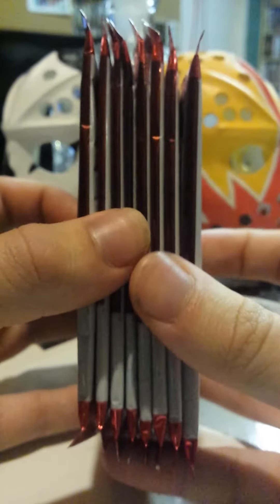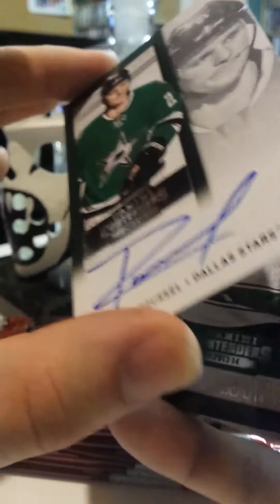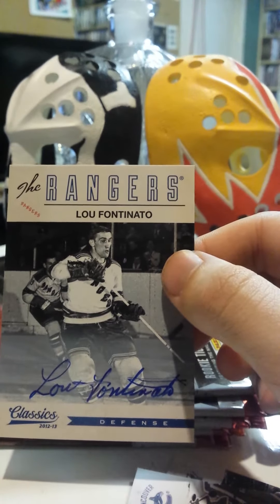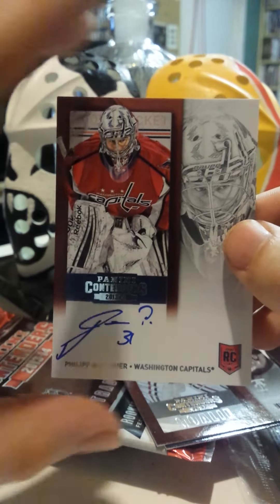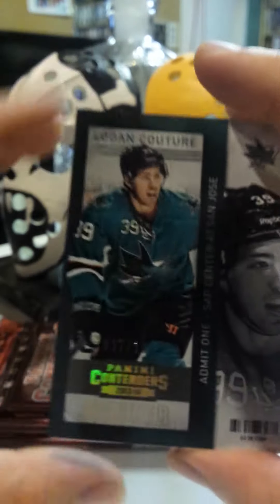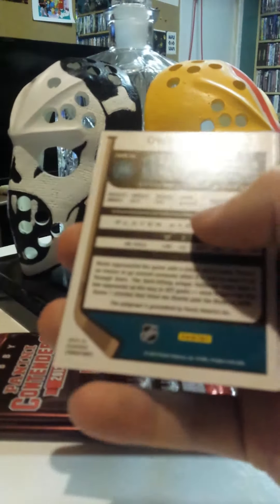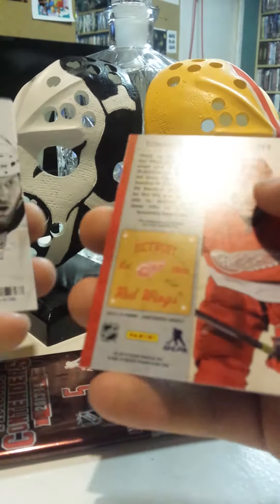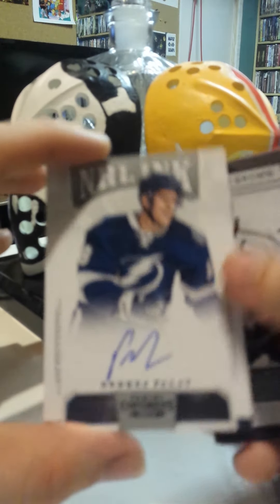Tyler Opens 8 packs of 2013-14 Panini Contenders: AUTO HAPPY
Lots of autos, can't wait to open some more of this stuff!